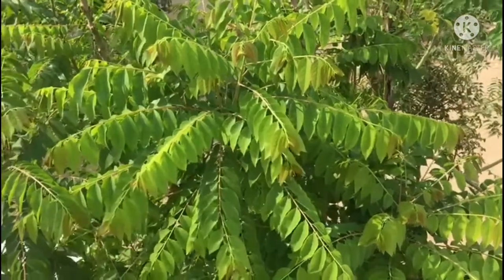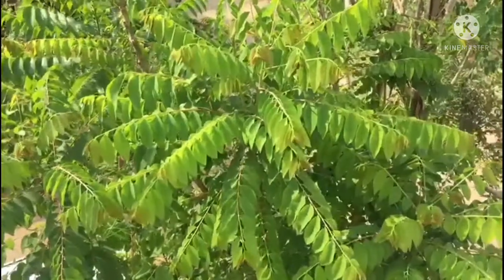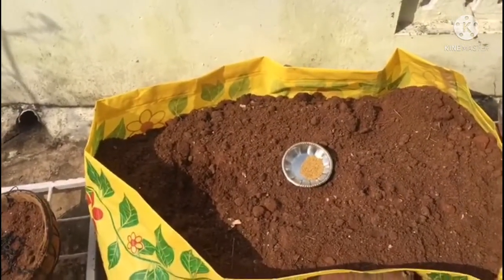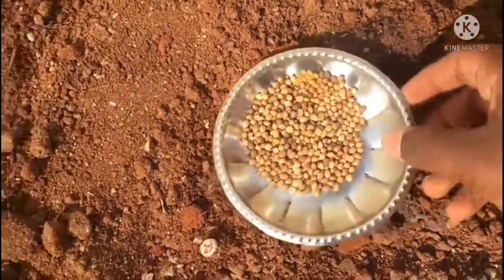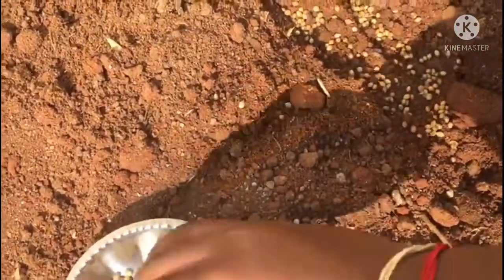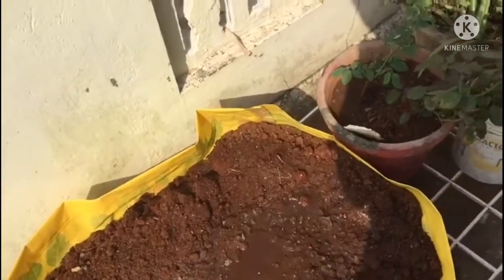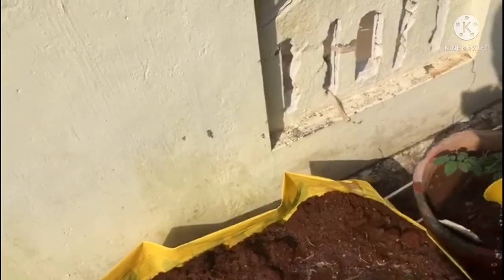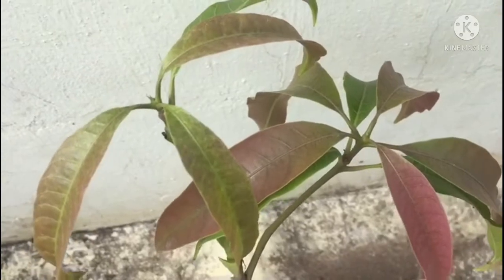sowing coriander seeds and fenugreek seeds in grow bag 🌿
grow bag link--Greeno Biotech HDPE UV Treated Terrace Gardening Grow Bags - Pack of 2 (4ft x 1ft x 1ft)

water can for plants--
Klassic KL-100 Premium Quality Plastic Green Watering Can for plants/ Garden/ with Sprayer (5 Liters)
           thankyou.